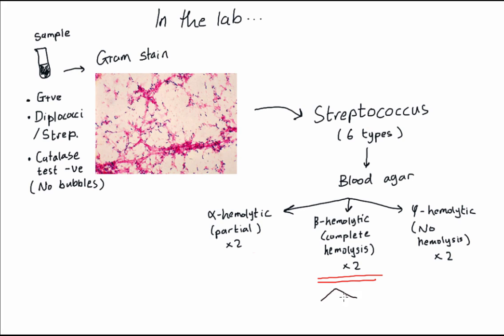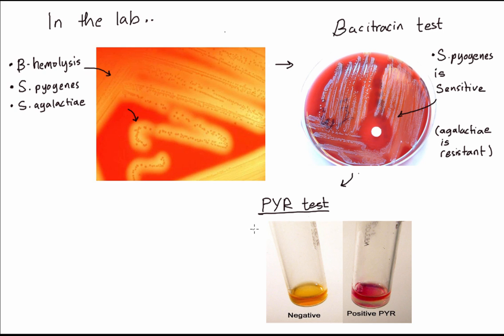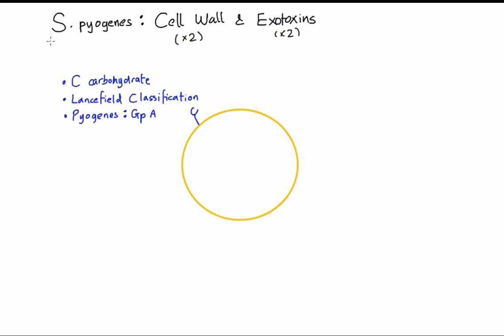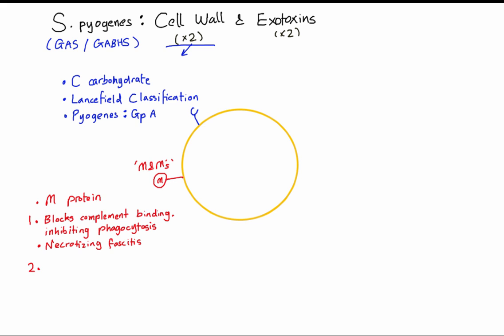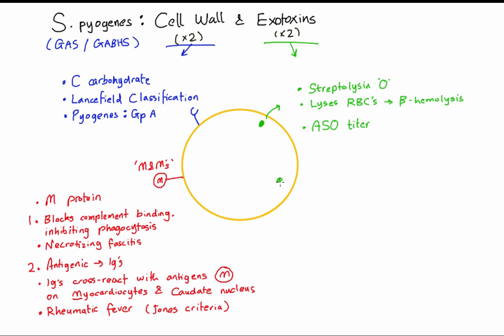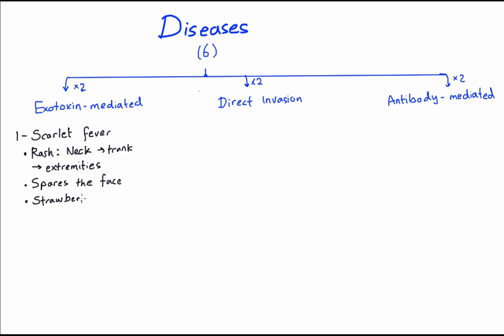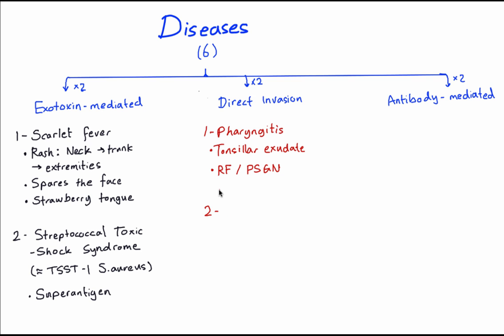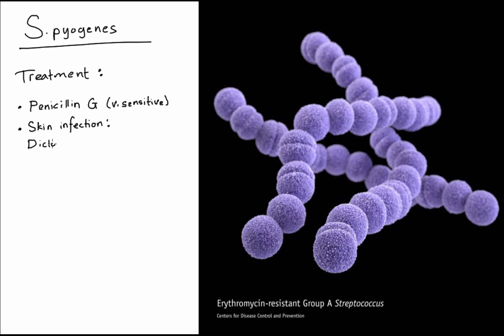Streptococcus pyogenes - Microbiology for Medical Students